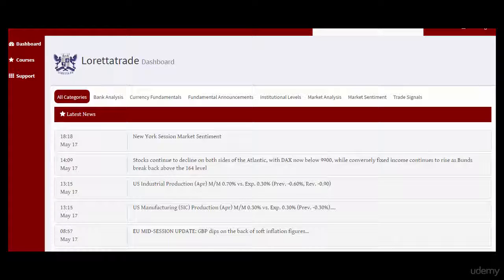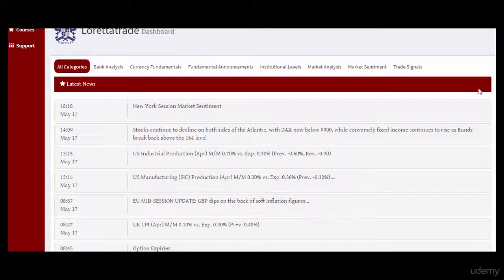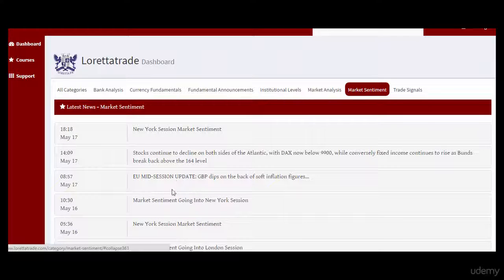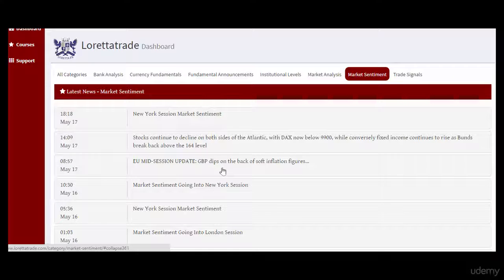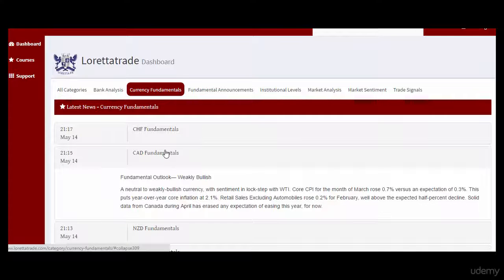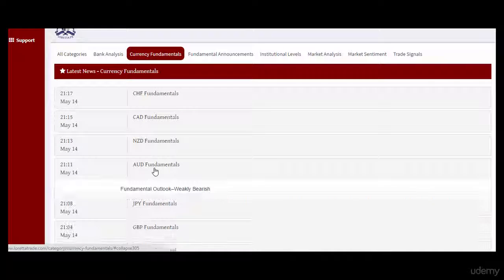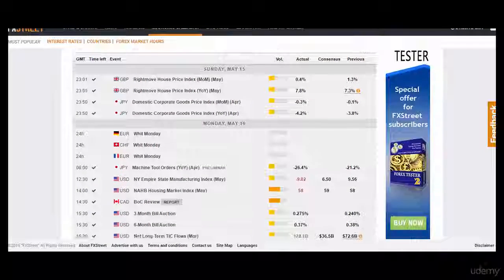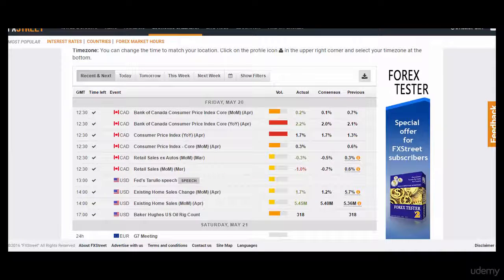2 Steps To Trading Fundamental Analysis Part 2